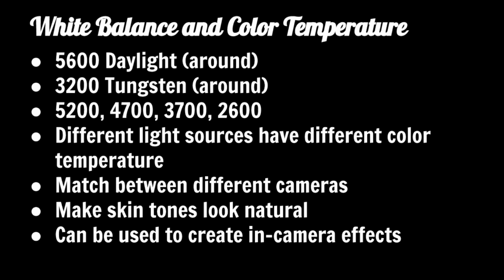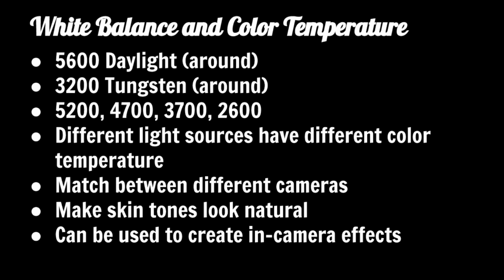Orig Media Film School 8 - White Balance